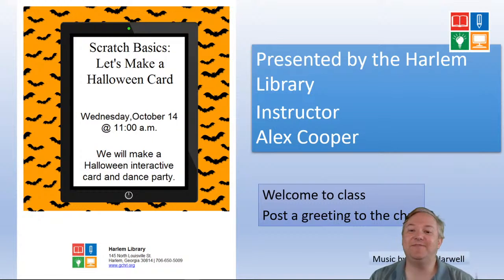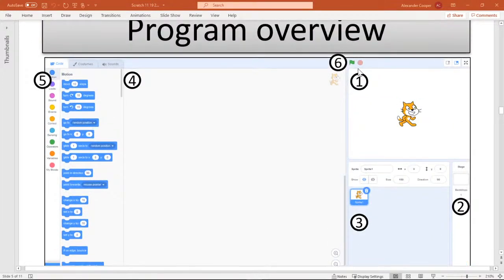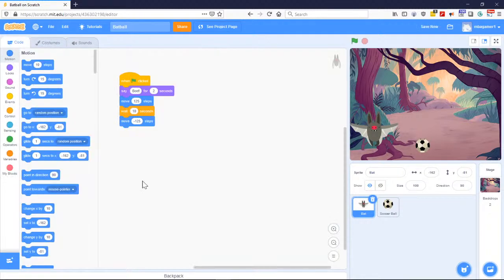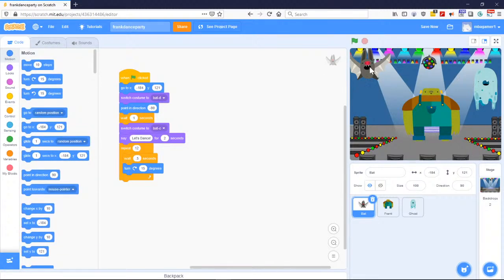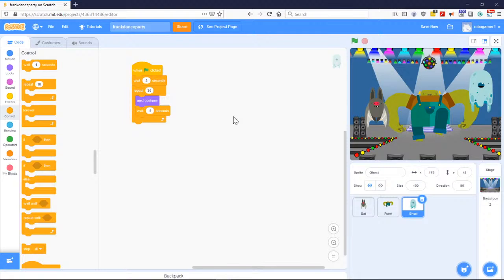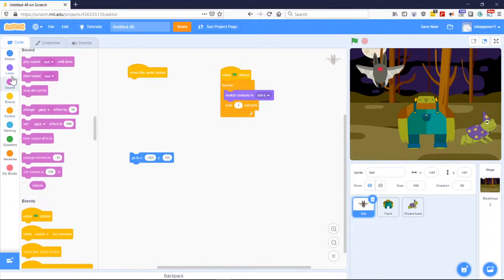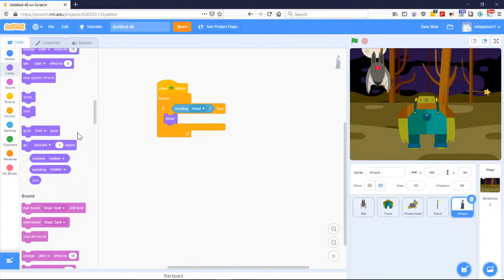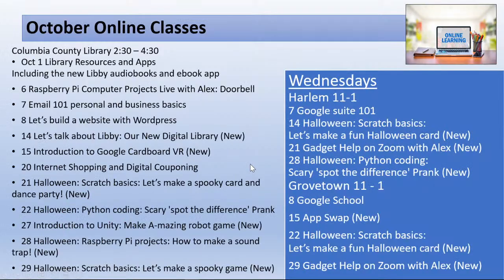Halloween: Scratch basics: Let’s make a fun Halloween card with Alex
Halloween: Scratch basics: Let’s make a fun Halloween card
We will make a Halloween interactive card and dance party.

Updated! Got the wizard to work! :)